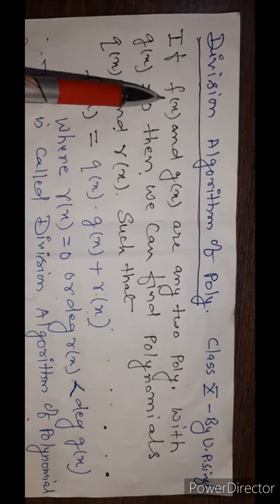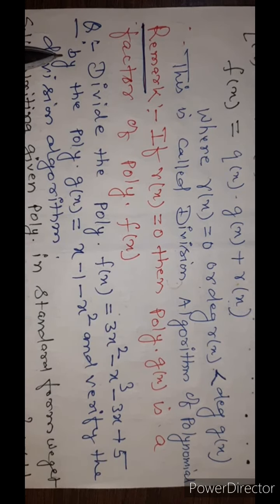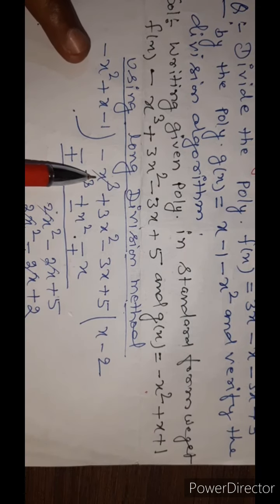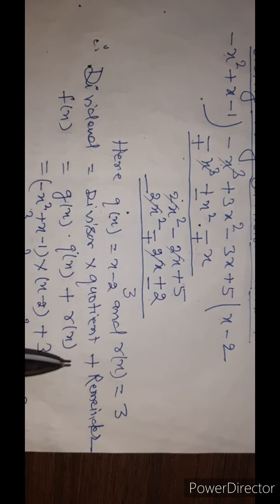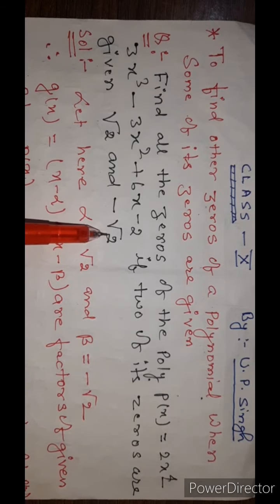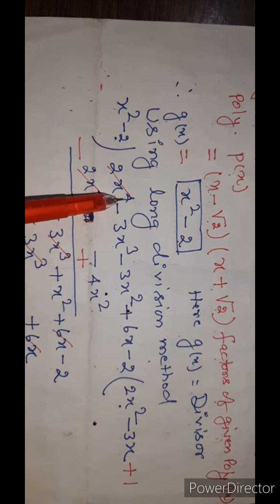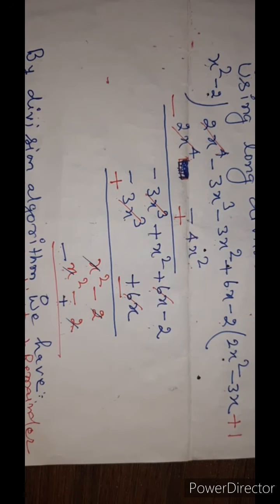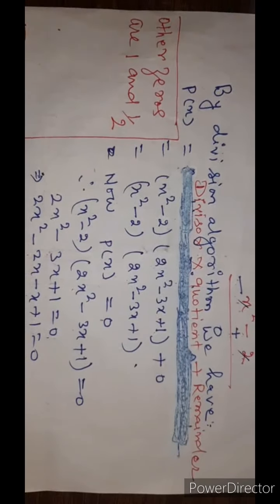DIVISION ALGORITHM OF POLYNOMIAL|CLASSX |BY U.P SINGH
I am going to teach about the division algorithm of polynomial .